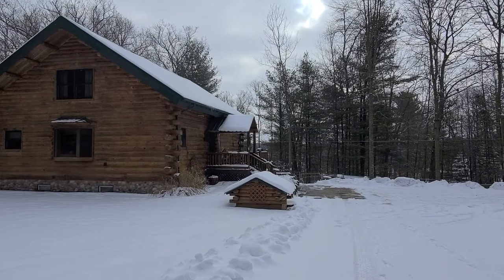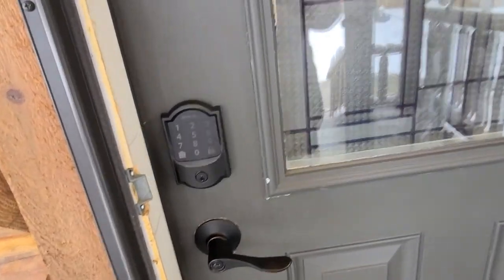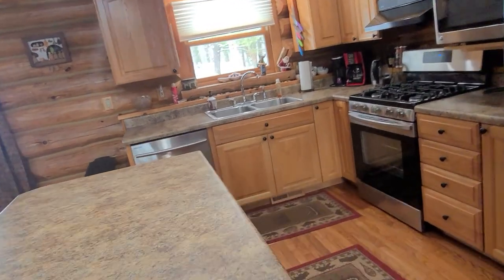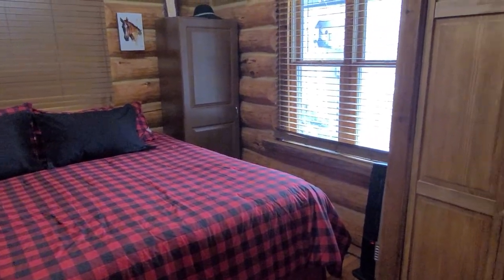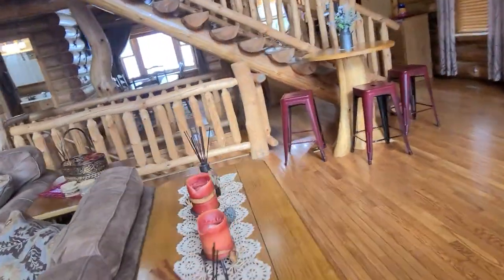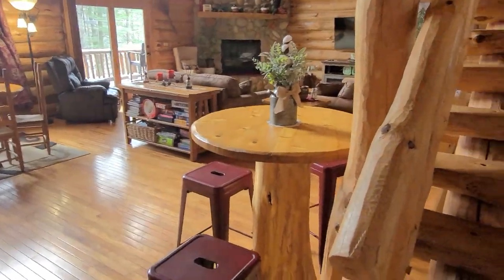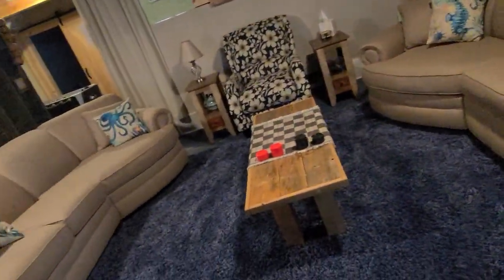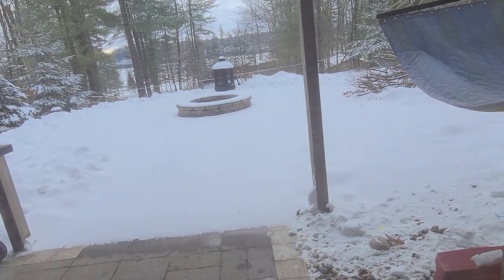7 Arrows Lodge Fountain MI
Welcome to our cabin.